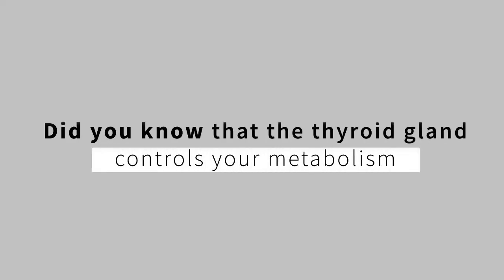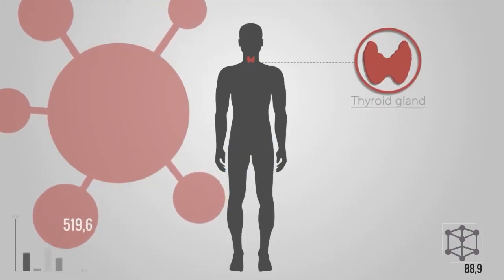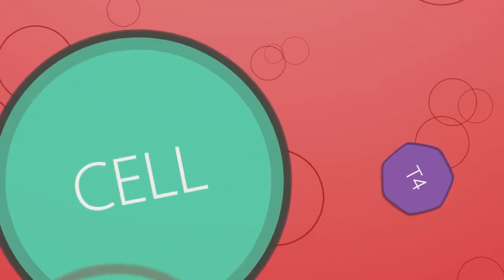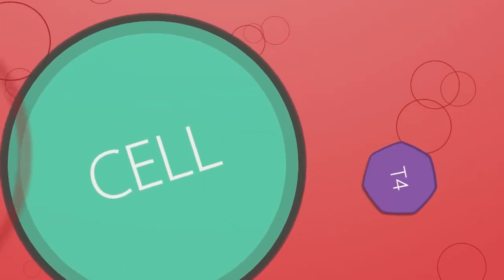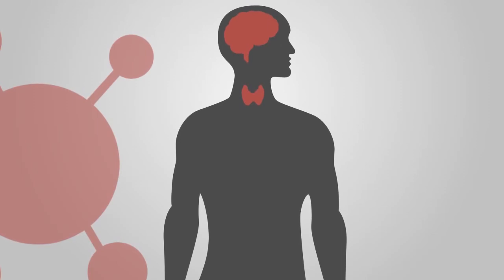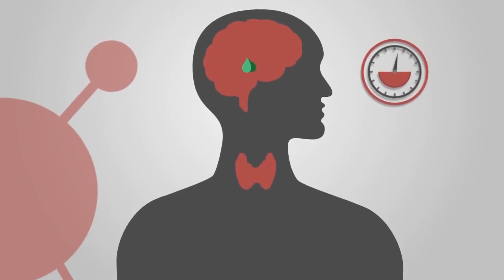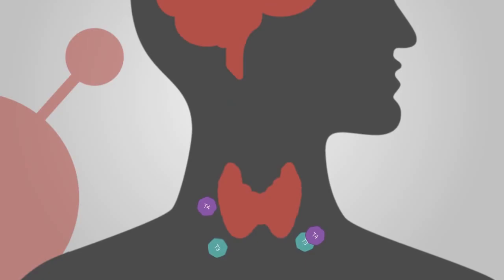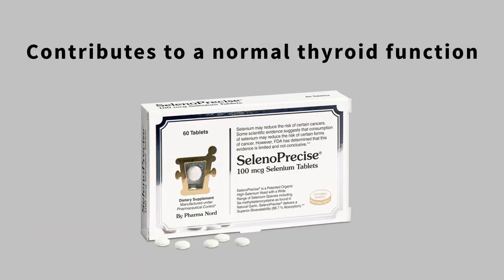Did you know that the thyroid gland controls your metabolism? | Pharma Nord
Did you know about the body’s own butterfly also called the thyroid gland? Interested to know how the thyroid gland controls the metabolism in the whole body and balances the hormones? It needs enough Selenium to regulate just about everything. Is your diet consisting of enough Selenium? to know more about Selenium.